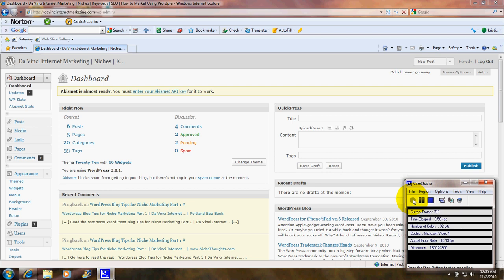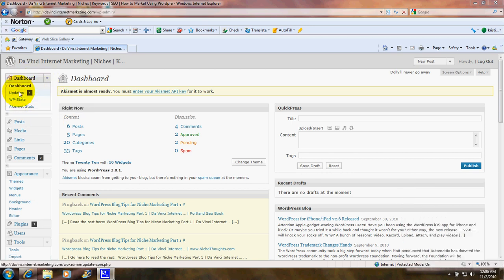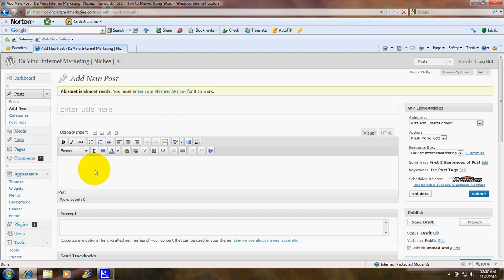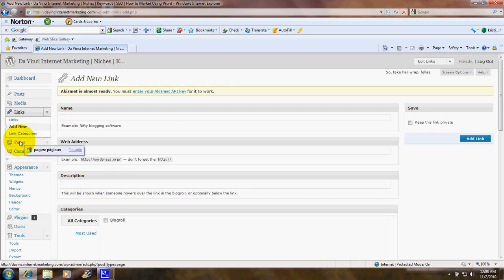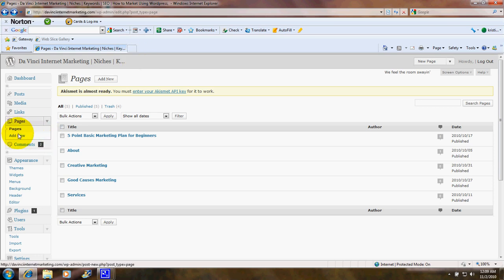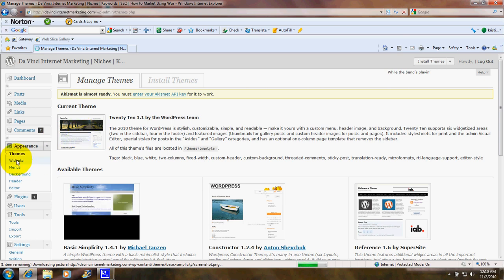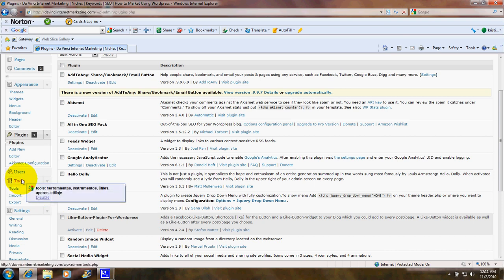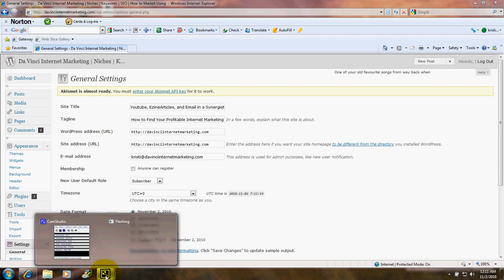Wordpress Blog Tips - Wordpress Dashboard Tutorial tor Beginners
Wordpress Blog Tips, Wordpress Dashboard Tutorial

After you have installed wordpress.org at your host you can access your dashboard by going to the address bar at the top of the screen and typing in your website address followed by /wp-admin.  You will be asked for your username and password, which you entered at the hosting site when you installed the wordpress.org.

Near the upper left of the dashboard you'll see the word Posts.  If you click on Posts you'll see Add Posts.  Click there and you'll get a box with a title box above it.  This will be similiar to the boxes you use to send email.  There will be familiar icons that are similar to the ones in Microsoft Word.   You can click an icon and browse to upload photos or videos.  You can choose font colors and type your article in the box.

 A little way below the word Posts you'll see the word Links.  If you click on that you'll see Add Links.  These links show up in the Blogroll on the website.  They are links that you add because their sites provide information that you think might be useful or interesting for your website visitors.

A ways below Links you'll see Appearance.  The choices under Appearance include Themes, Background and Header.  This is where you can add your personal design touches to the site.

Farther below that you'll see Settings, and General.  If you click on General you'll see where you can type in the title of the site.  Below that you can add a tag line phrase also.

This is a brief overview of highlights of the dashboard for beginners.  Good luck with your wordpress.org site!